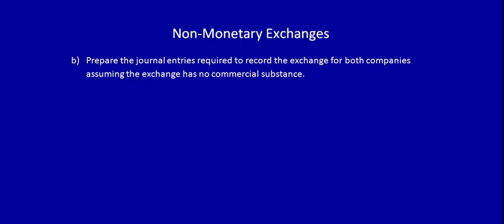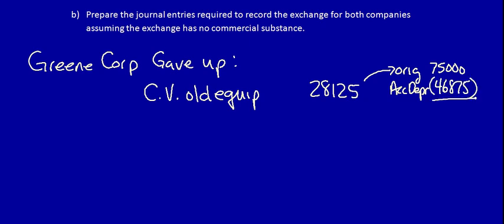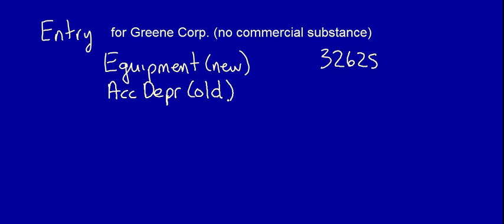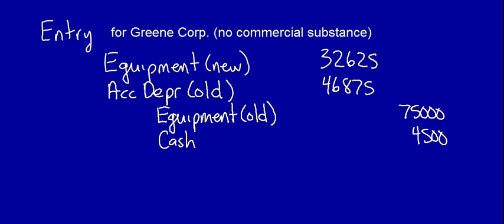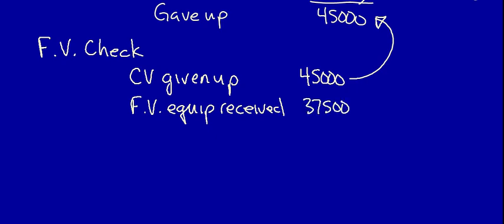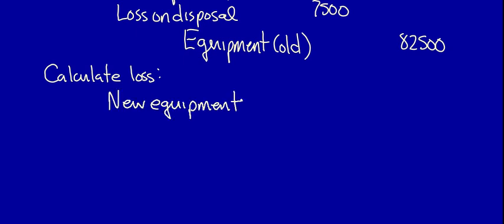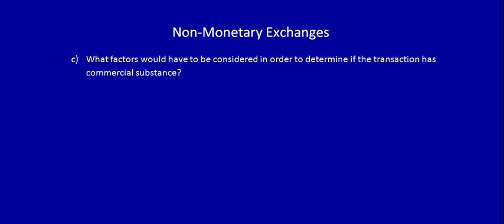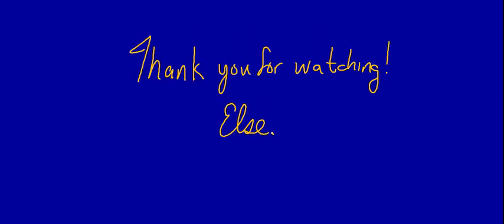Non-Monetary Exchanges, Without Commercial Substance - Video 4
Continuing with examples of non-monetary exchanges, in this video I demonstrate a non-monetary exchange without commercial substance.  Such exchanges must be recorded at the carrying value of the asset given up (unless the value of the asset received in more determinable).  Note that the fair value check must still be applied to exchanges without commercial substance.

Download the questions I am solving from my DropBox using the below noted link.

Else